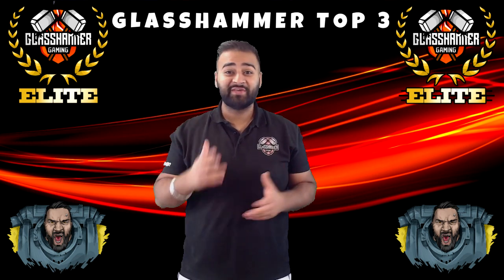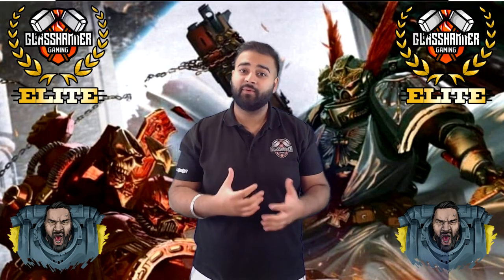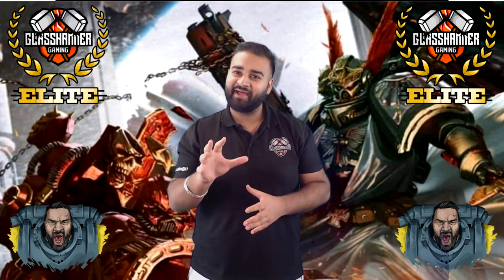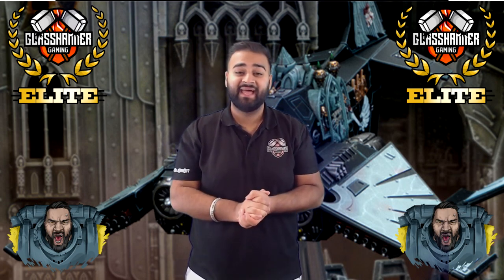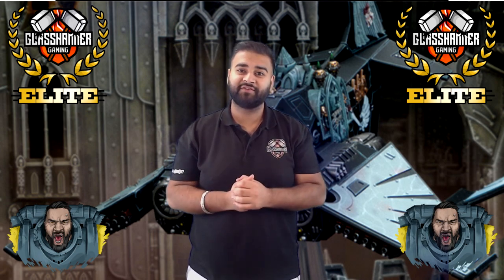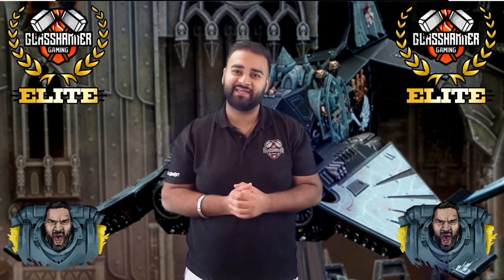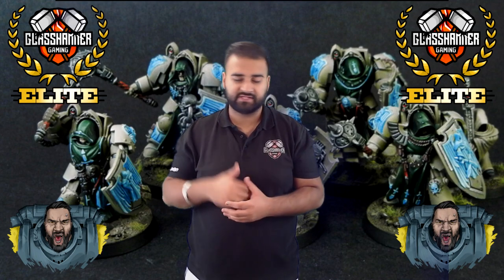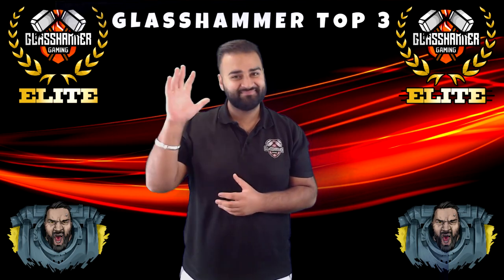Dark Angels Index - Glasshammer Top 3 - Warhammer 40k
The new Dark Angels Index is now available and here are 3 of my favourite units after the change from codex to index.
If you have any other units you like with the new Dark Angels Index, please share them in the comments for everyone to enjoy.

Links

Love

The Glasshammer Team x